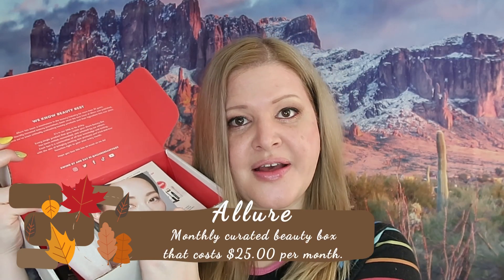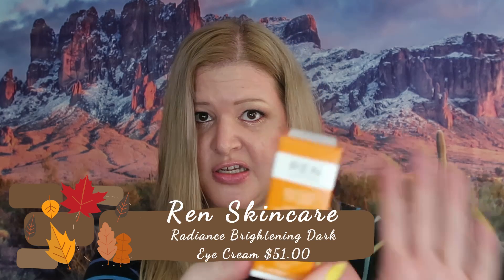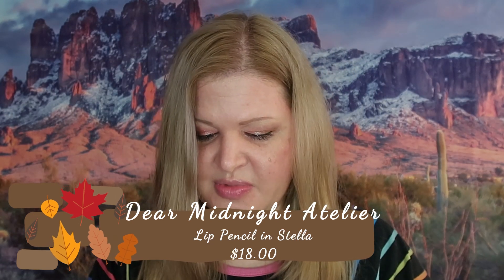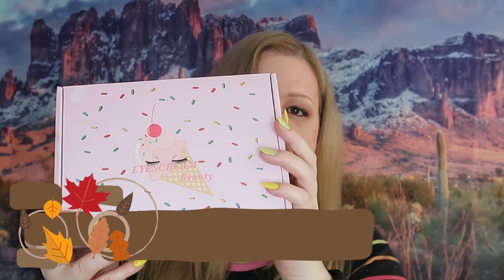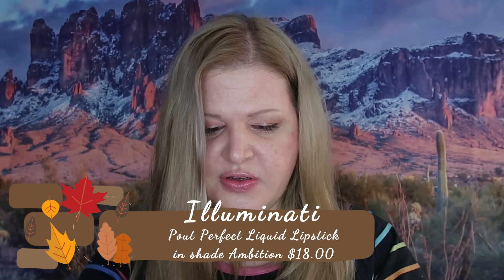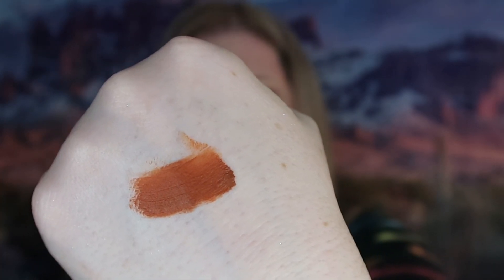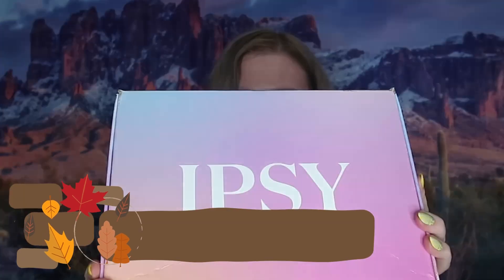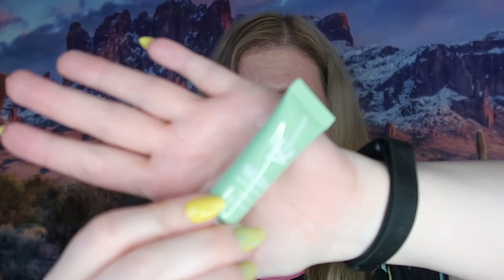Unboxing The Hottest Beauty Boxes Of September 2024!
To Sign Up For

Product Reviews
Influenster.com/shellyslaczka